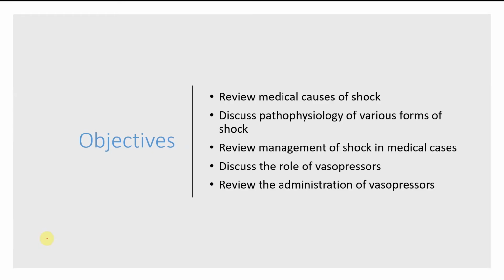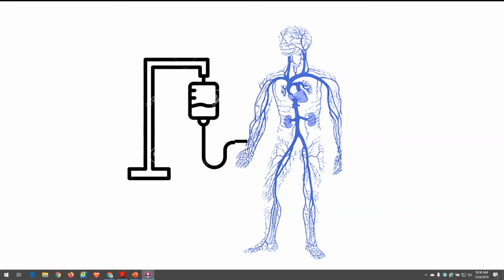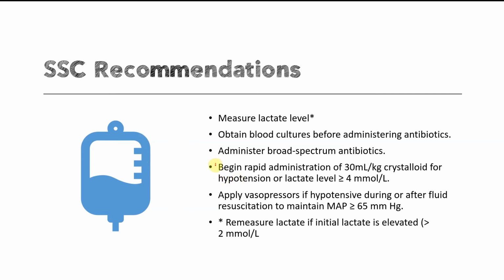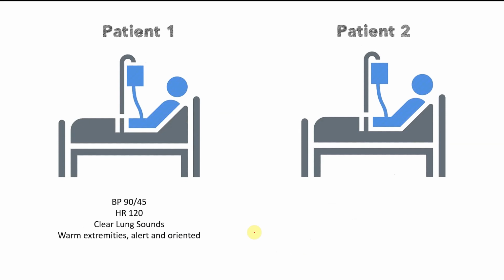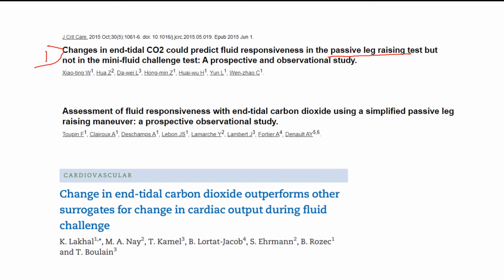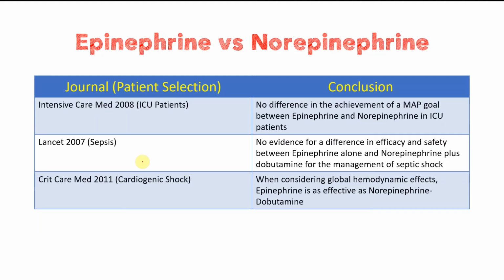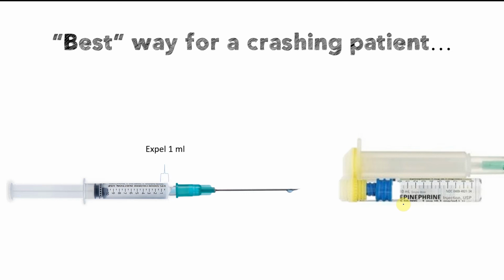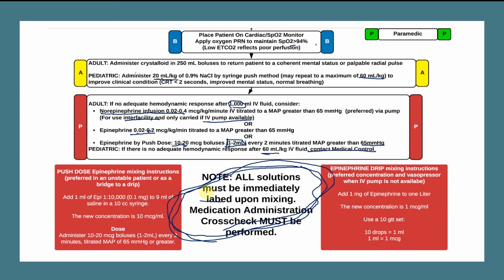JCEMS Medical Shock